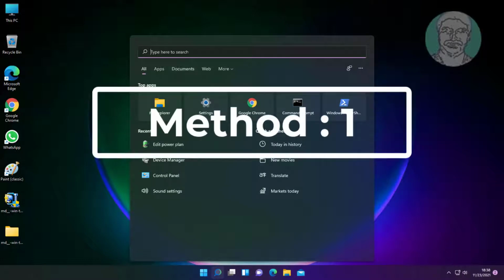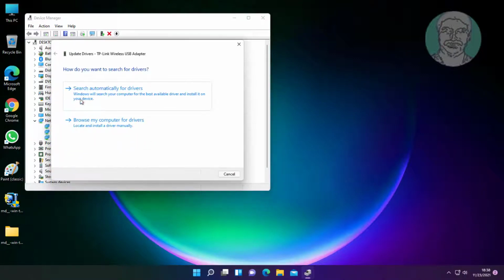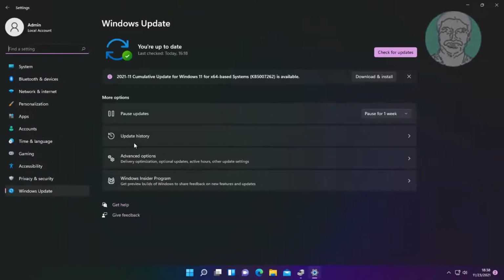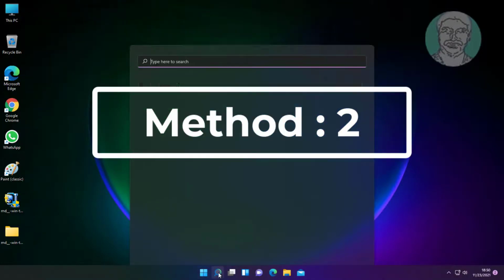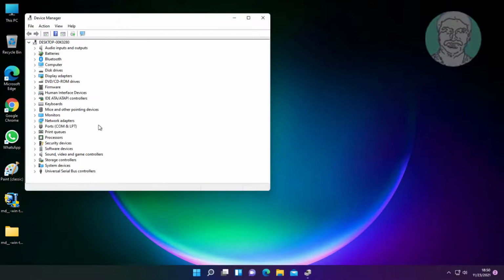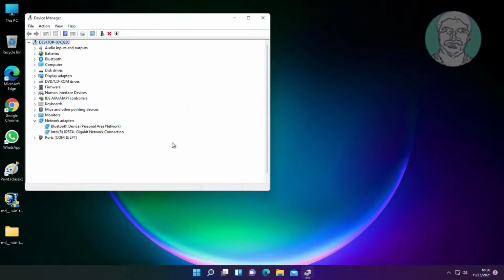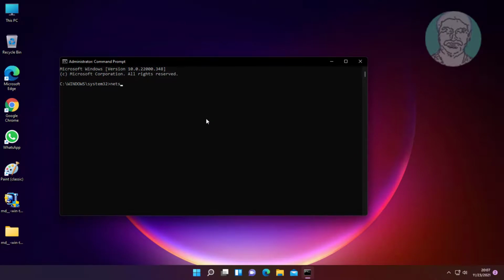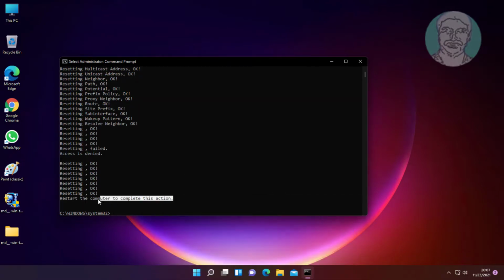Fix Windows 11 WiFi Not Working (Solved)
This Tutorial Helps to Fix Windows 11 WiFi Not Working (Solved)

00:00 Intro
00:10 Method 1 - Update WiFi Driver
01:17 Method 2 - Uninstall WiFi Device
02:00 Method 3 - Run Set of Network Commands
02:44 Closing